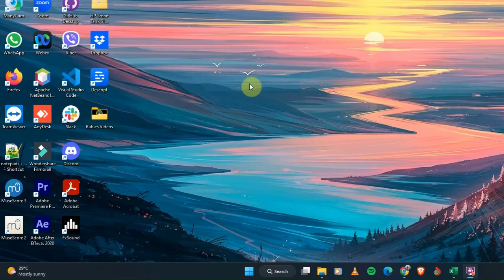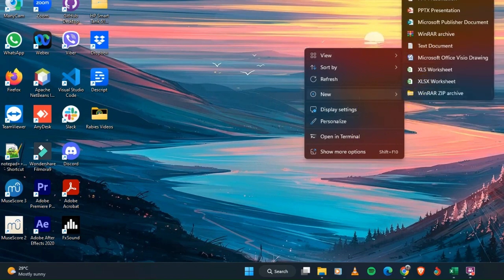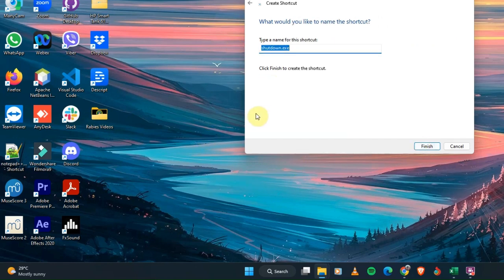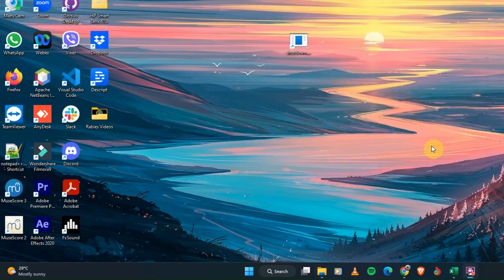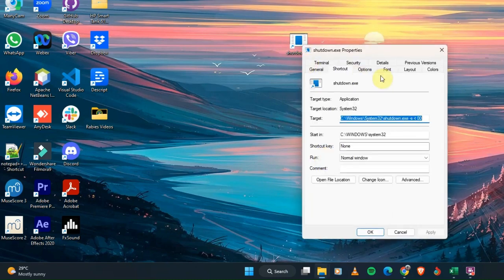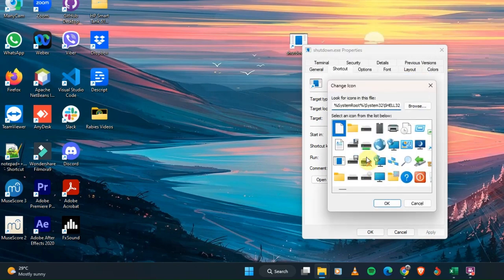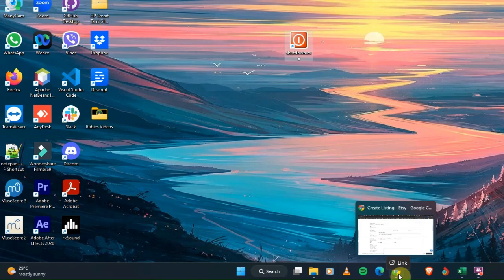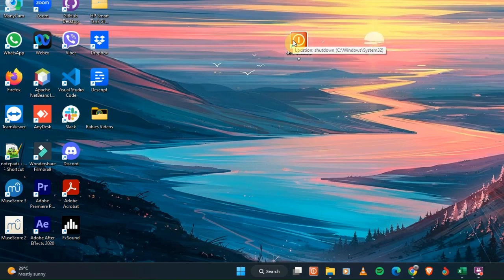How to shutdown your computer in just one click